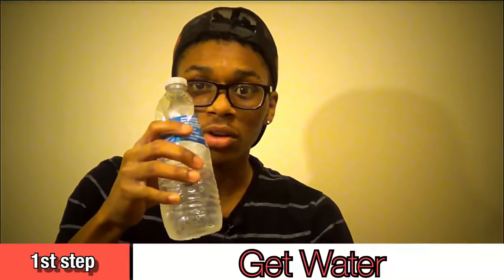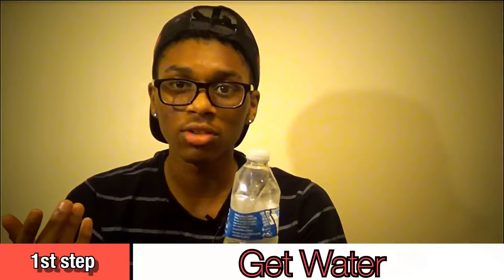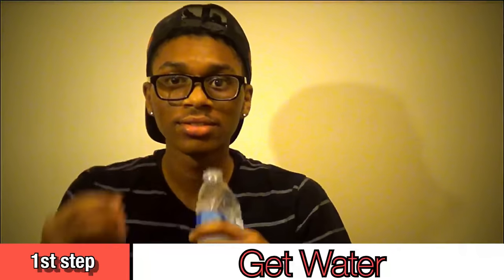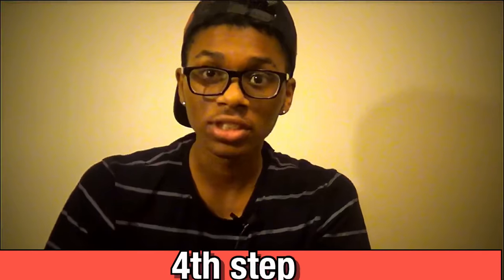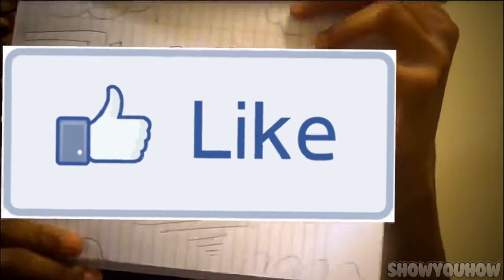How To Talk Like Mickey Mouse (Tutorial)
Mickey Mouse Voice Tutorial | How To Do It?

I will show you how to do the mickey mouse voice tutorial. Mickey mouse is a disney show character!! Once you learn how to talk like mickey mouse, you can laugh like mickey mouse too...